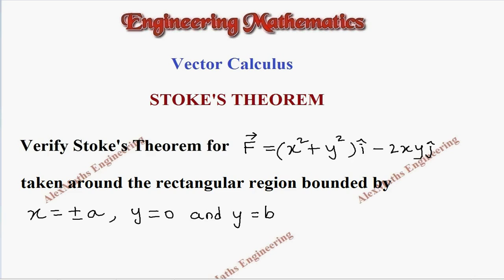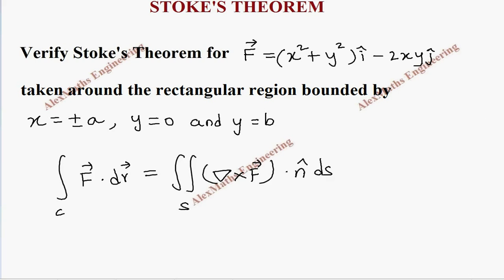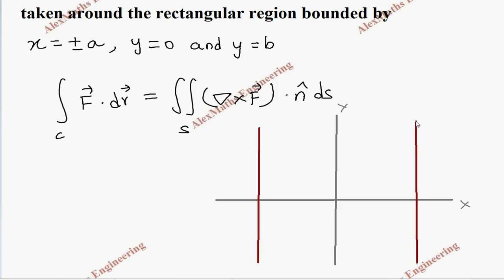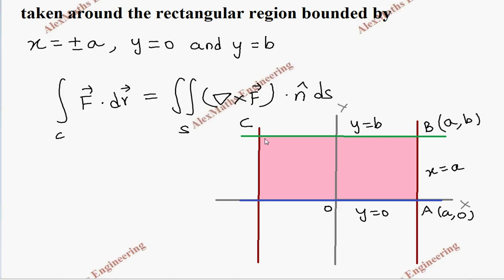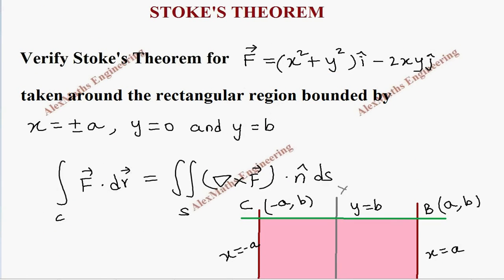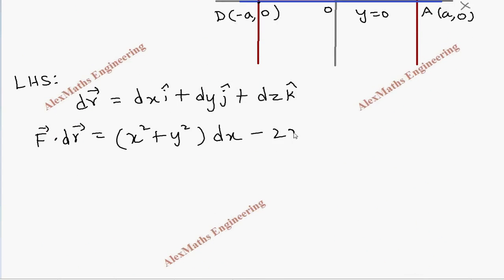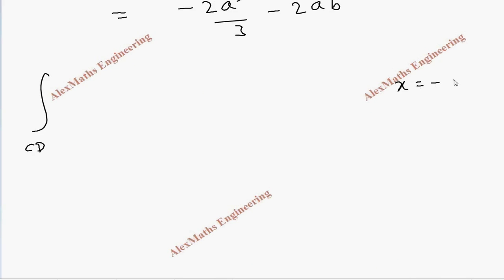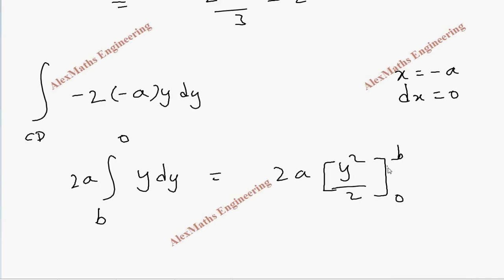Stoke's Theorem Problem 2 | Vector Claculus | Engineering Mathematics